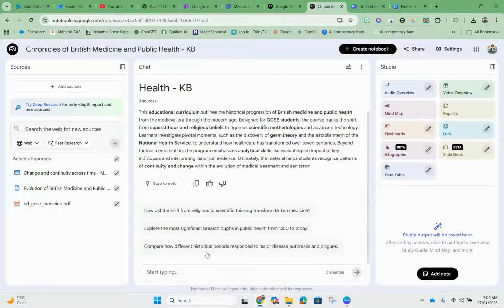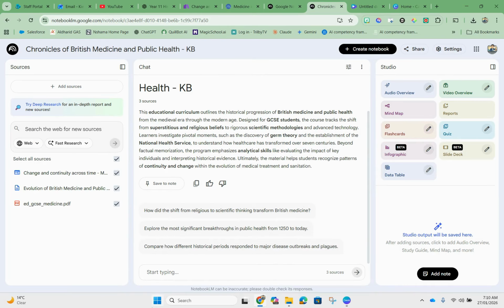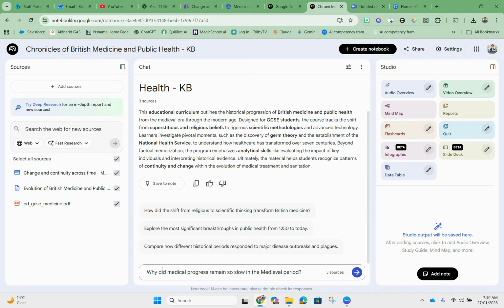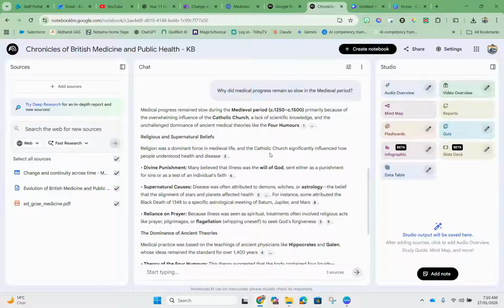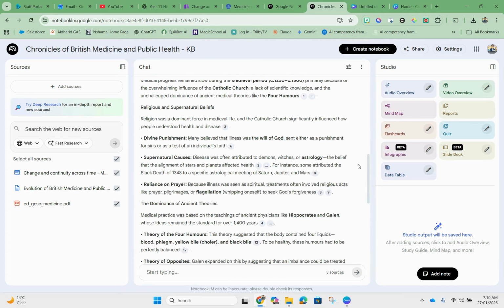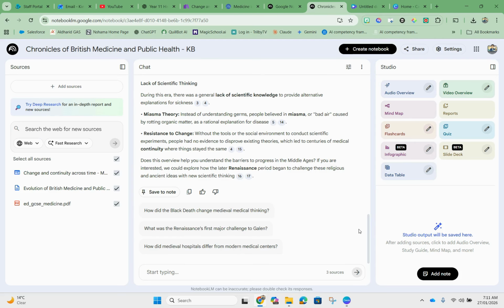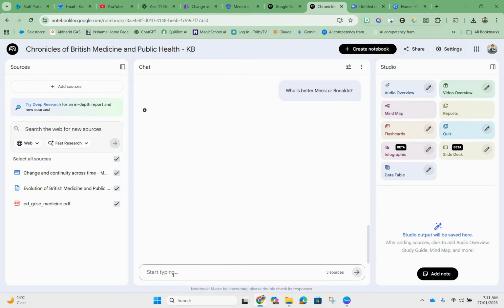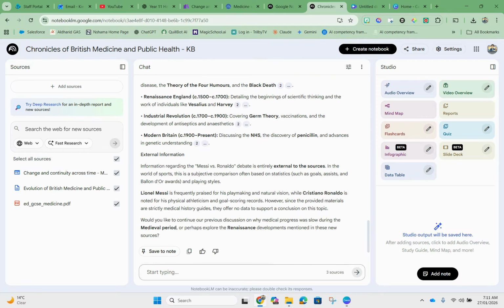Google Notebook LM pt.2 - Renaming and Questioning the Notebook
A quick video to show you how to rename and then question the notebook in the main section.